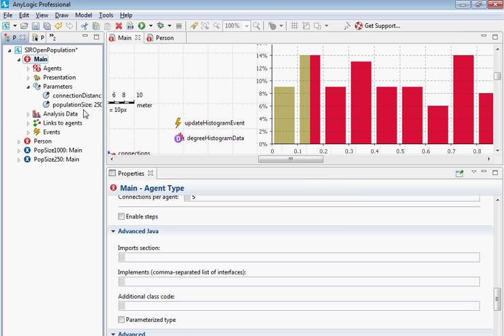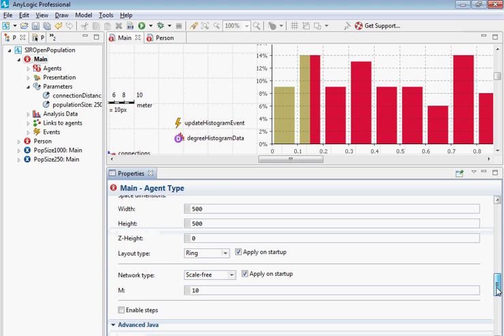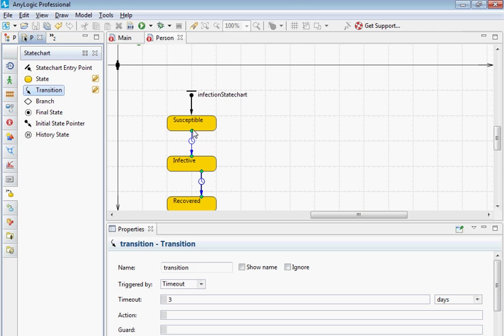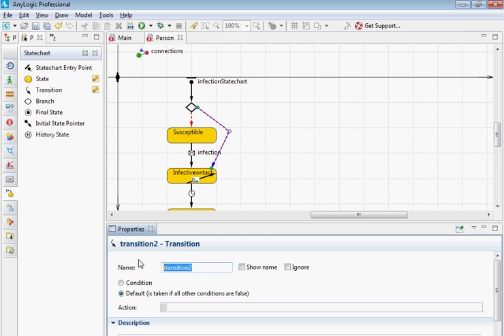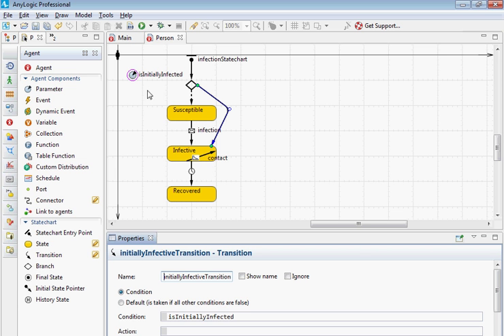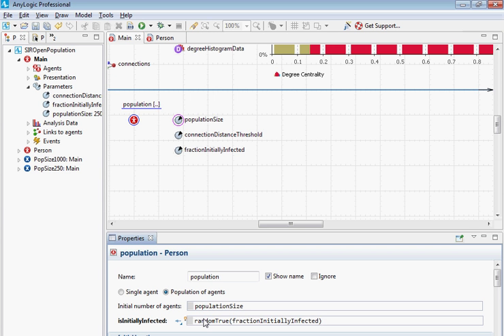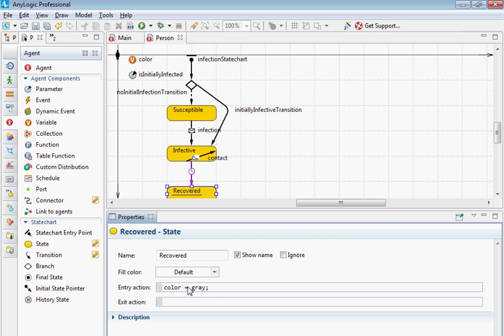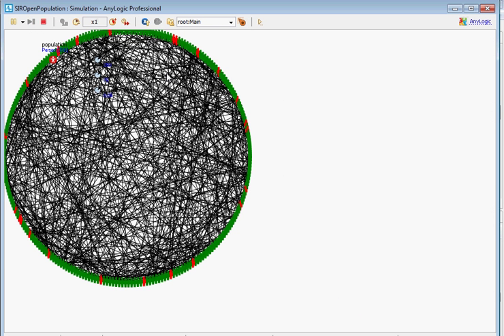SIR Networks Types and Histograms Part 2